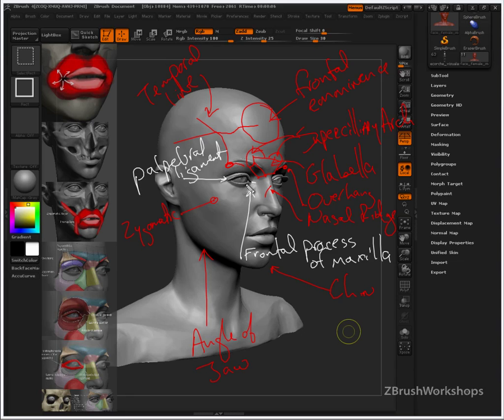01 Introduction简介